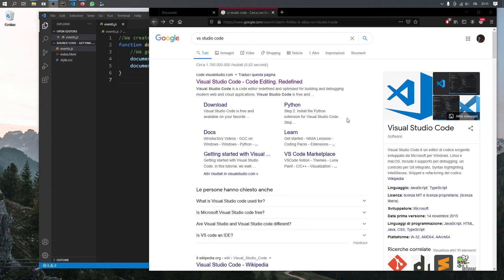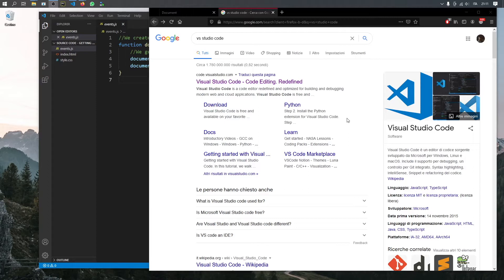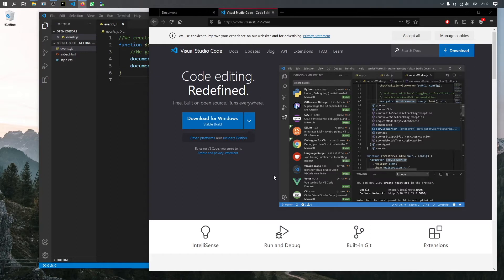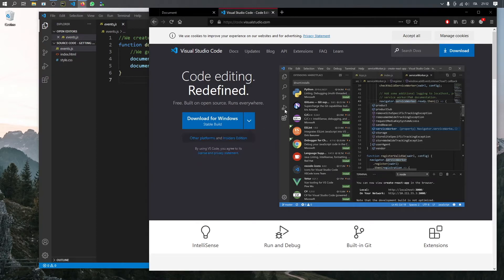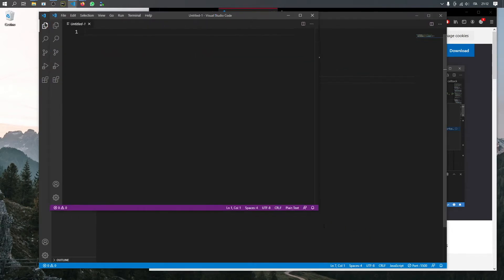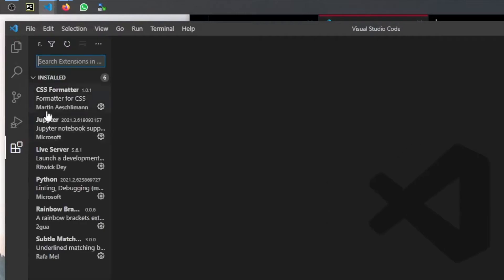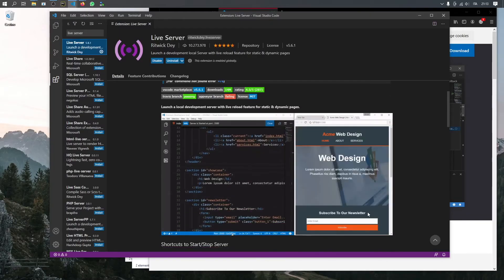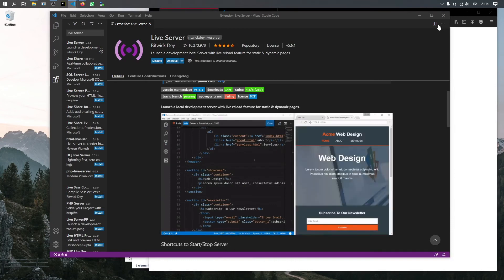JavaScript for Beginners: Project Setup (Lesson 1)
Welcome to the first JavaScript for Beginners lesson! In this video I'll be showing you very briefly the tools that we will be using, starting with Visual Studio Code, and then we will need to add a plugin which will allow us to use Live Servers.